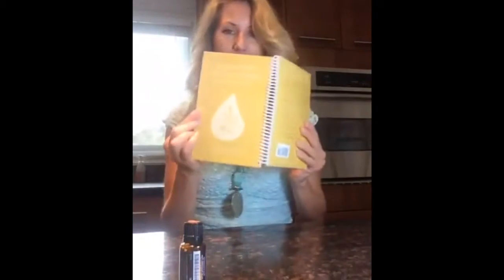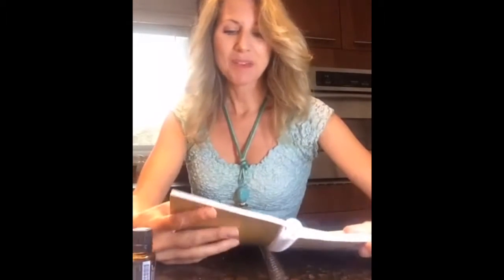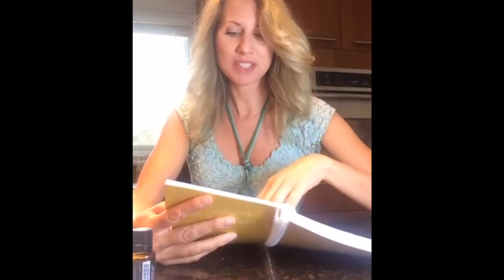Empowered Living doTERRA Product Talk - Frankincense Essential Oil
Kimberley Milousis goes in depth on all the benefits and uses for doTERRA Frankincense essential oil in this Empowered Living Product Talk.